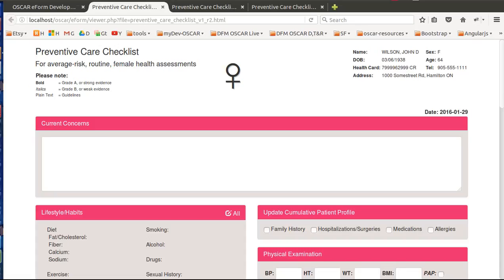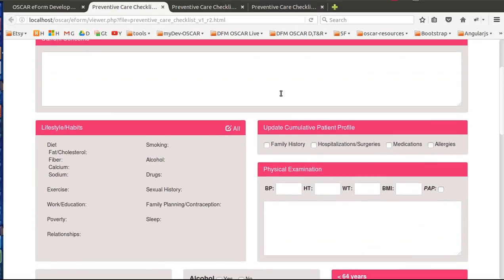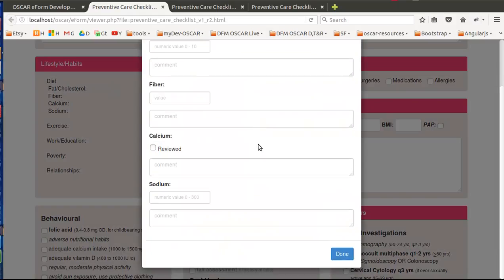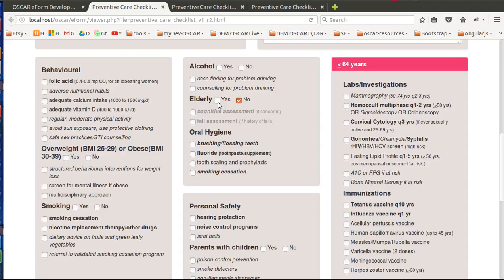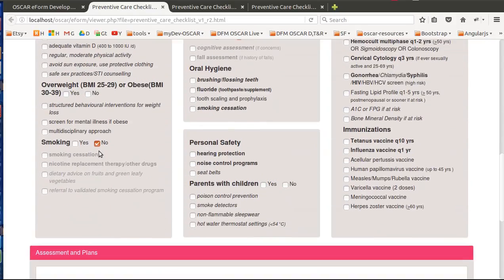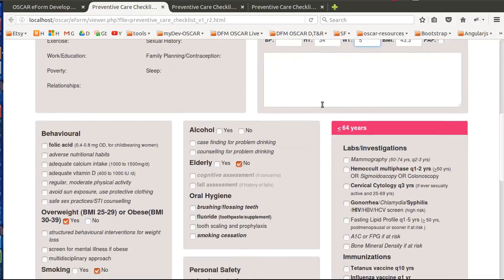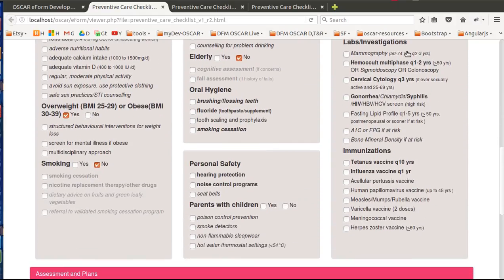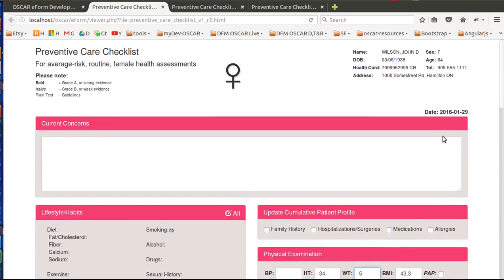Preventive Care Checklist eForm Feature Recap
Preventive Care Checklist OSCAR eform feature and functionality recap.